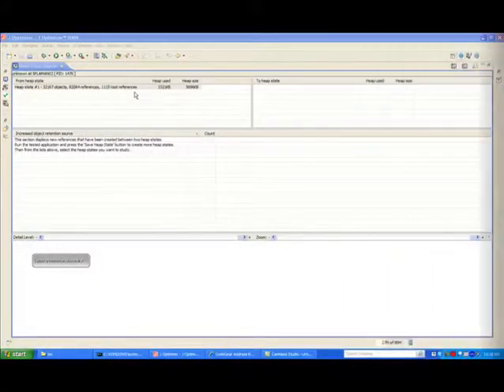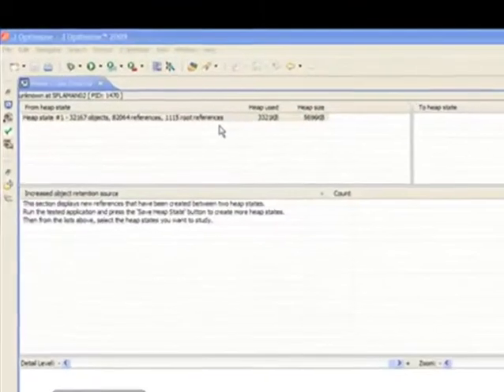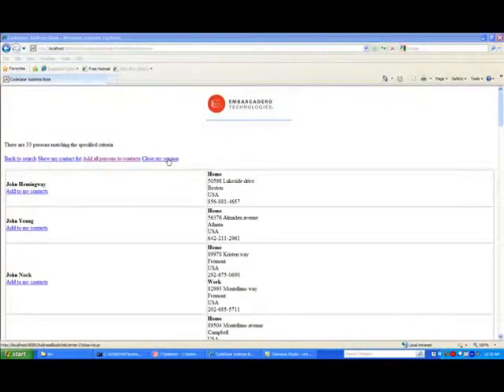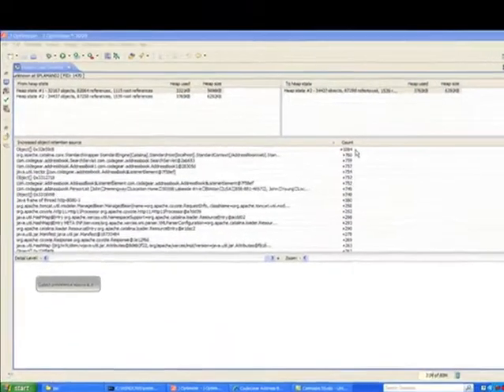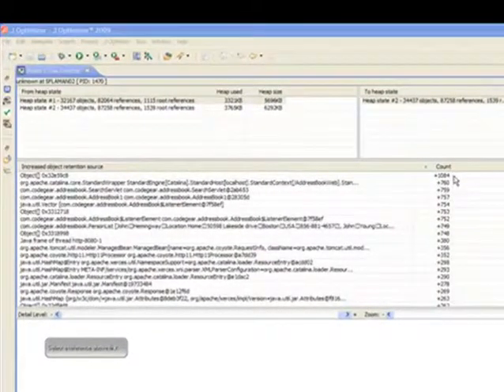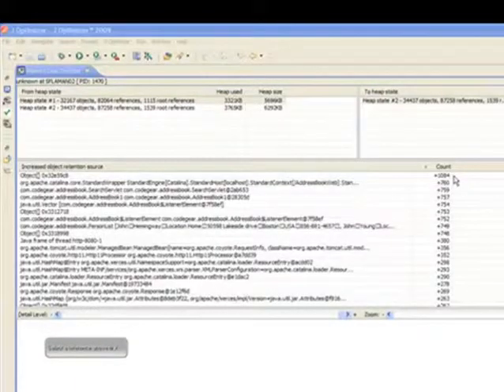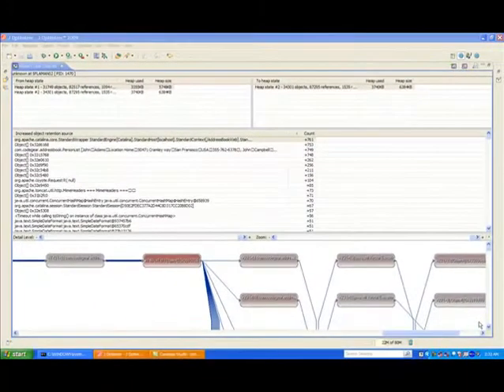Find & Fix Java Memory Leaks With J Optimizer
J Optimizer includes this Automatic Memory Leak Detector to track down memory leaks in no time. It works by comparing different states of the Java heap and by looking for objects whose number of references has grown.  You can detect and fix your memory leak automatically in no time!